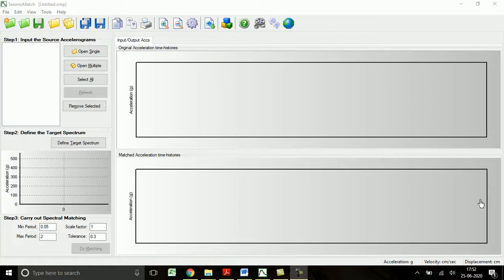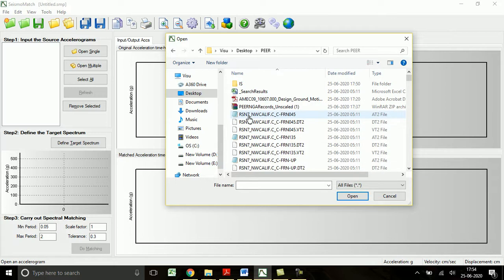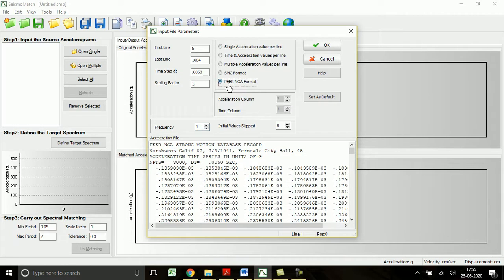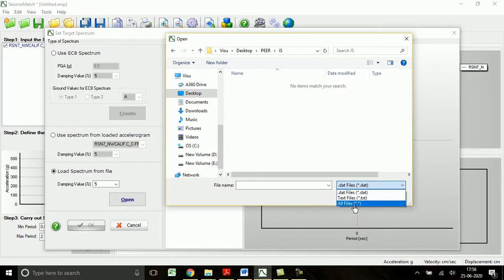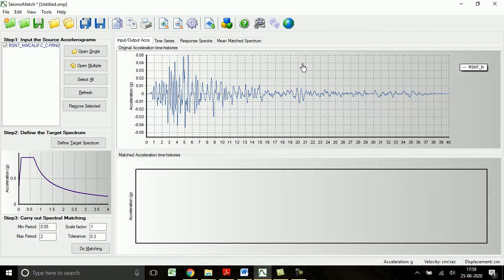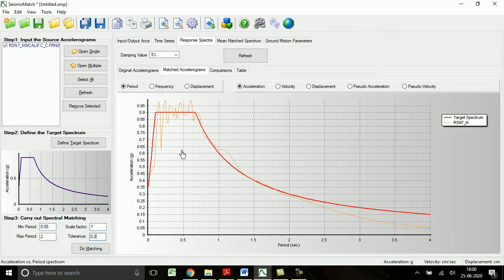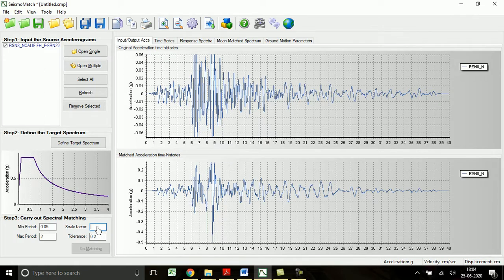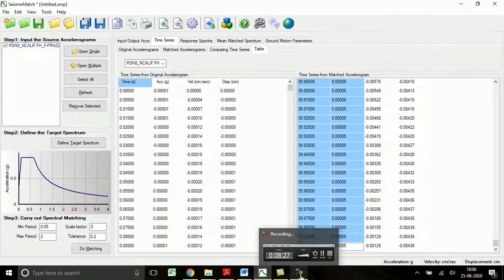Scaling of Ground Motions using SeismoMatch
Detailed procedure to scale the ground motions according to the Indian standard design spectrum using SeismoMatch software.